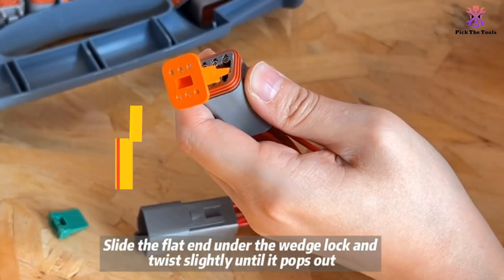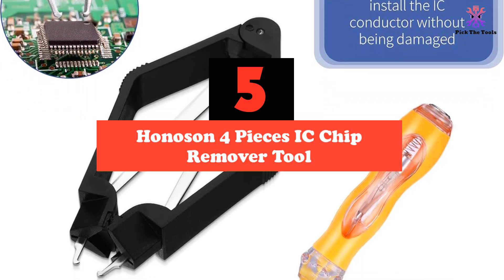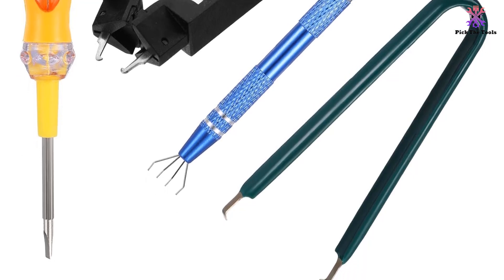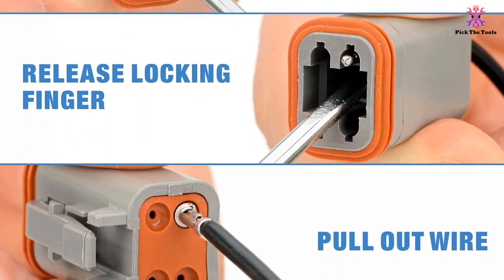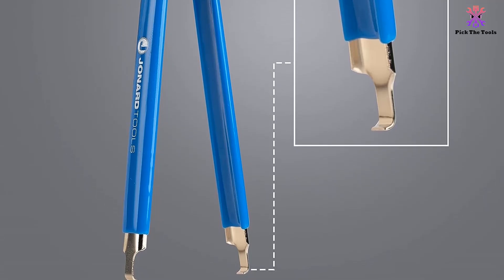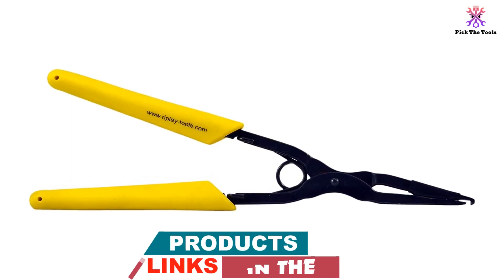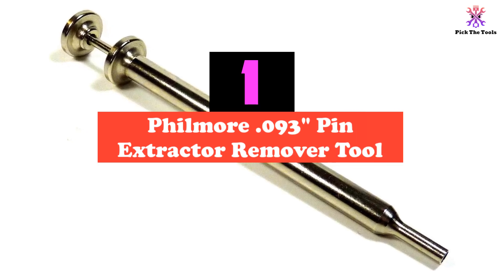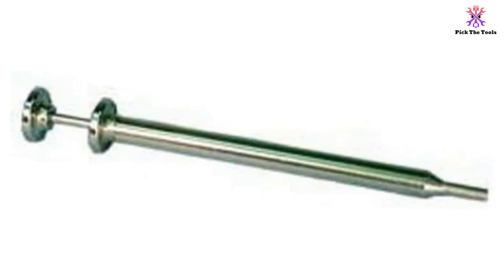🔹Best Soldering Extraction Tools of 2023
► Links to the Best Soldering Extraction Tools  we listed in this video:

Check Price on aliexpress

🔹5.Honoson 4 Pieces IC Chip Remover Tool
[Link]

🔹4.iCrimp ET-01 Deutsch Insertion & Extraction Tools
[Link]

🔹3.Jonard Tools S-340 DIP/IC Insulated Extractor Tool
[Link]

🔹2.Miller Electric IET Cable Connector Tool
[Link]

🔹1. Philmore .093" Pin Extractor Remover Tool
[Link]